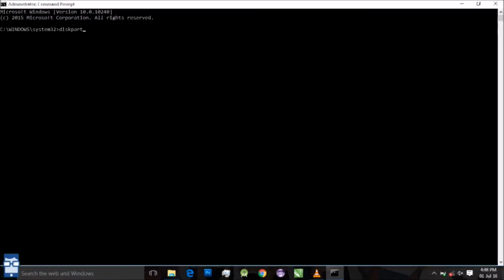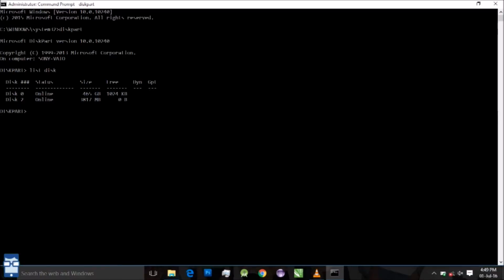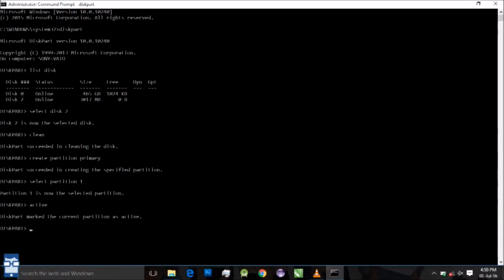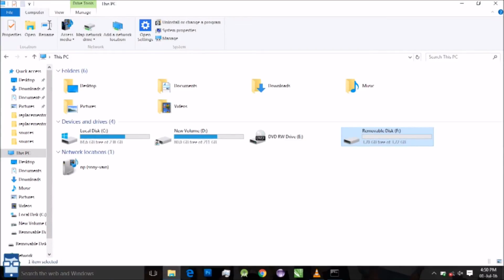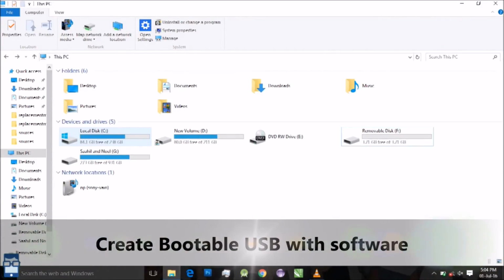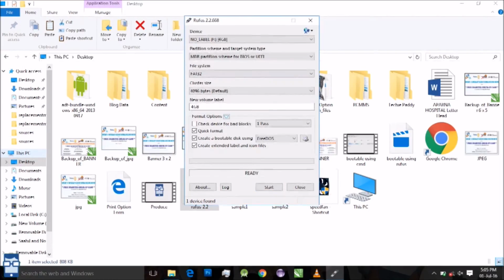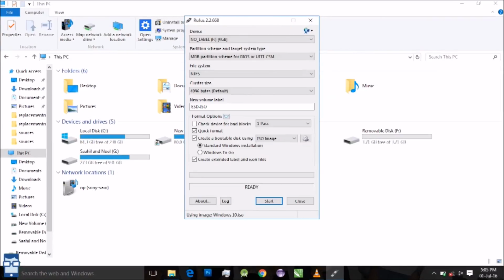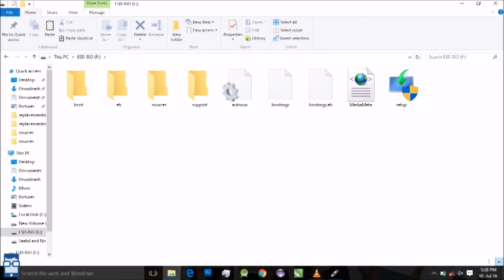How to create a Bootable USB using software and without using software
Hello everyone! In this video I have shown how to create a Bootable USB with command prompt and a software named Rufus.